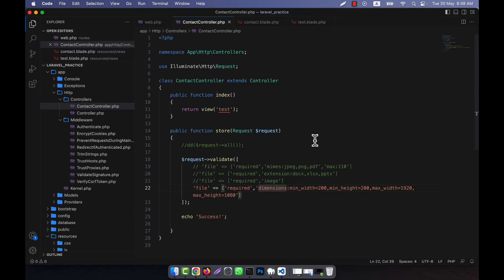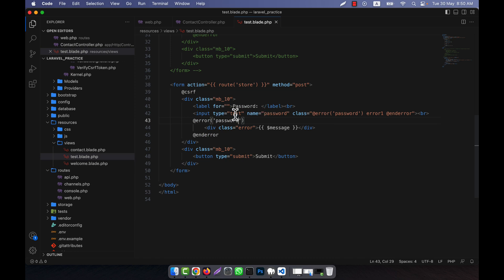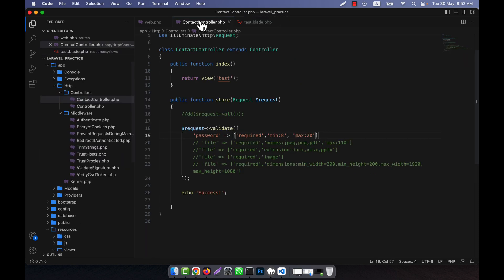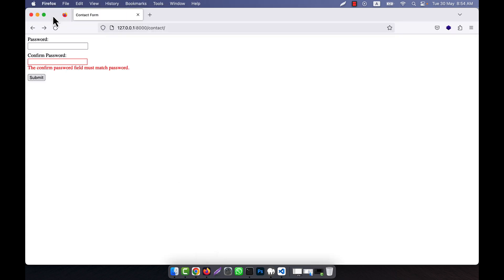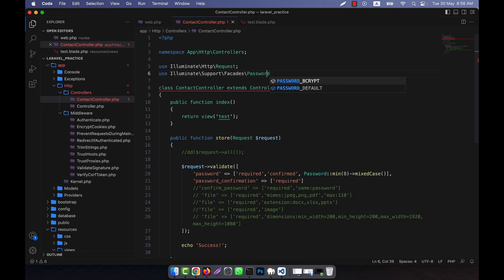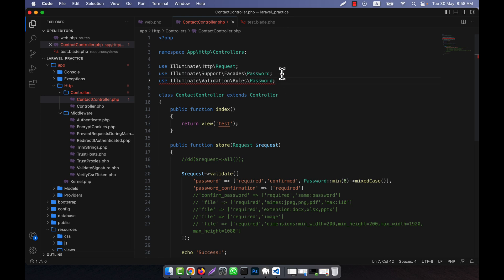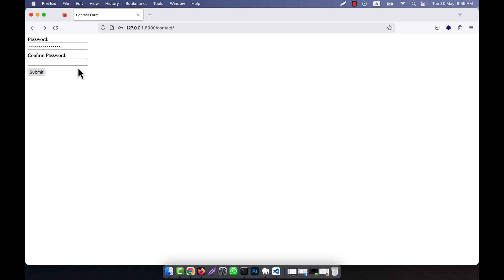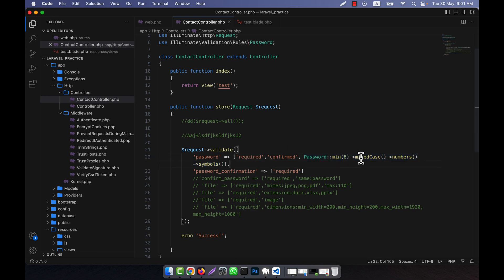Laravel 10 Fundamental [Part 51] - Form Validation - Password Validation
In this tutorial, I have discussed about Form Validation (Password Validation) in Laravel. I hope, you will enjoy the video very much.